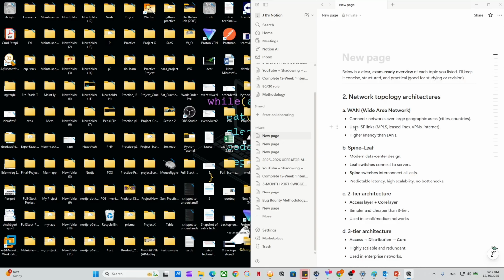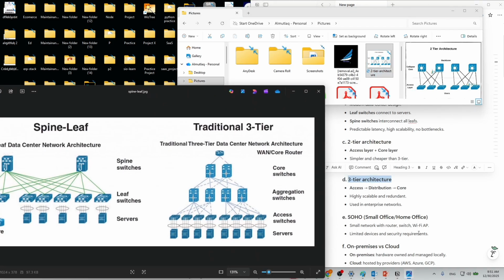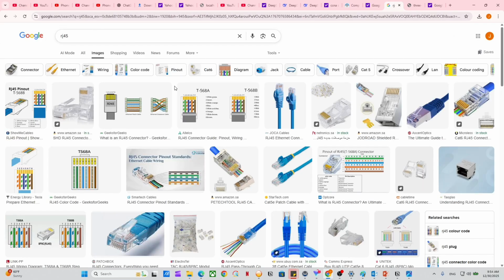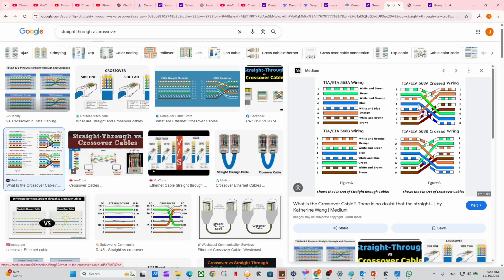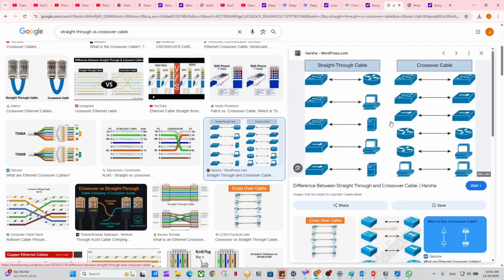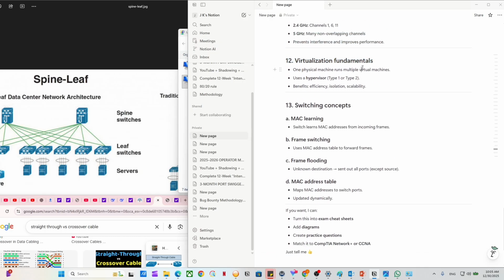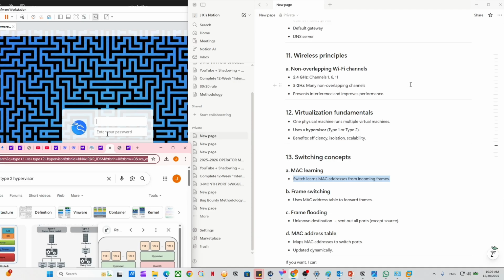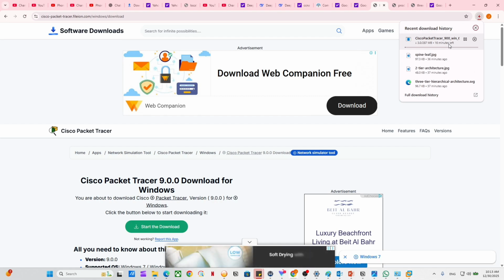CCNA 200-301 Series #2- Introduction to Networking | Part 2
Description (Summary)

In this video, we cover Introduction to Networking – Part 2, where you’ll learn the basic concepts of computer networking in a simple and easy way.

This lesson explains:

What networking is and why it is important

Different network types like LAN, WAN, and SOHO

Network topologies such as 2-tier, 3-tier, and spine-leaf

Basic cabling types and physical connections

This video is perfect for beginners, students, and anyone starting IT, CCNA, or Network+ studies.